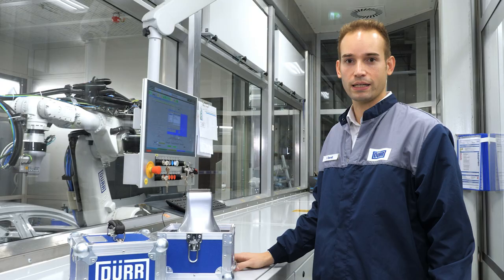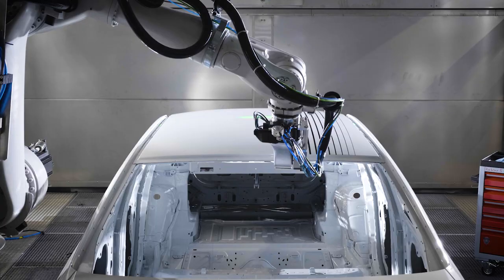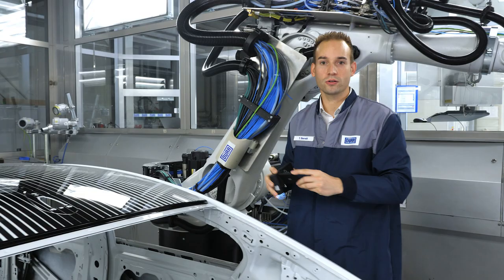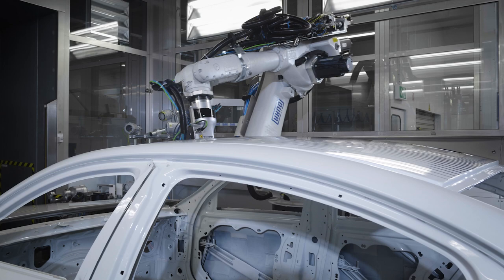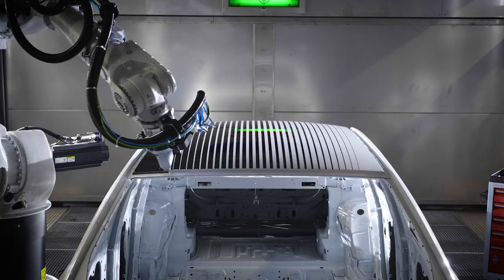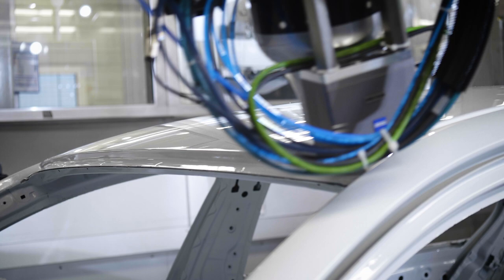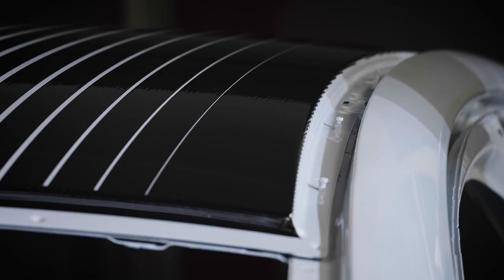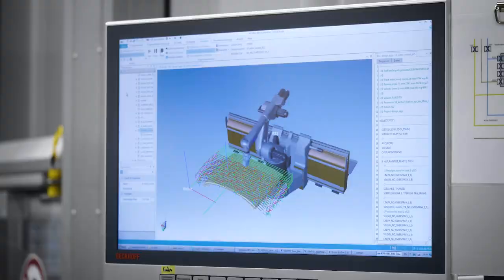EcoPaintJet Pro: Individual two-tone painting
The EcoPaintJet Pro is a new solution in the field of application technology which enables fully automated painting with up to 100% paint usage and connecting product customization with automated manufacturing processes for the first time. Efficient and sustainable.